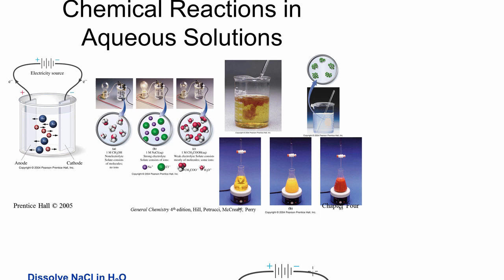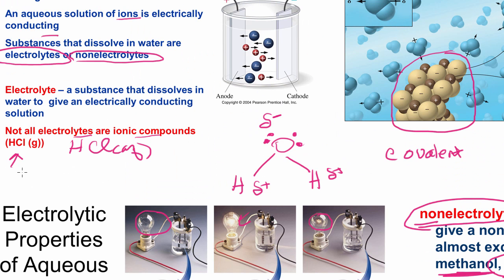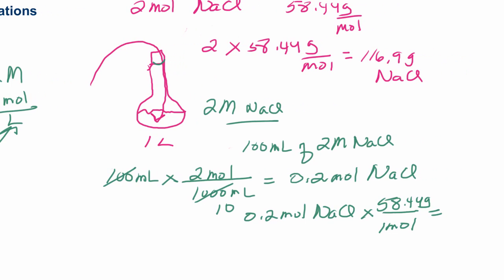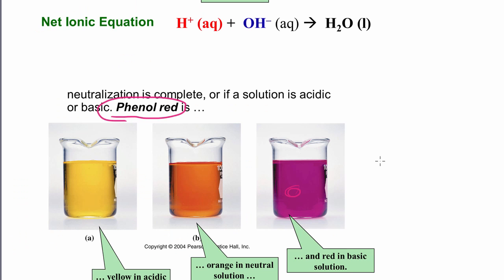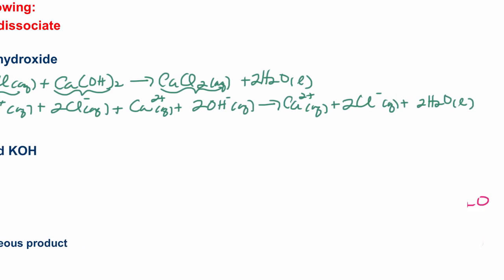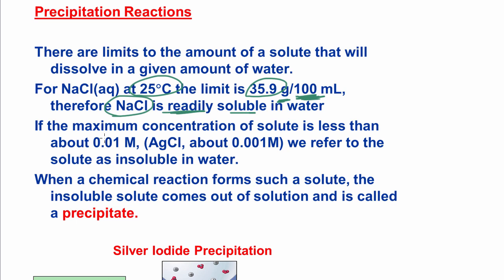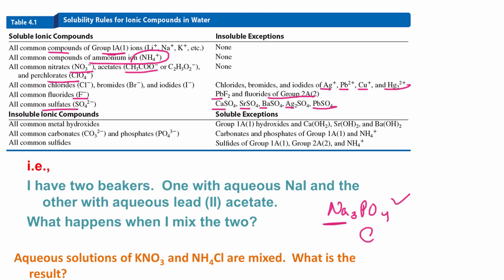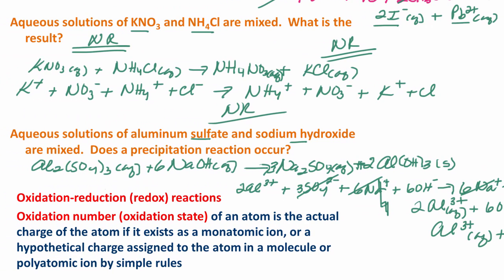CHM 261 Chapter 4 Part 1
Titration of Acetic Acid with NaOH.  How to construct a titration curve.